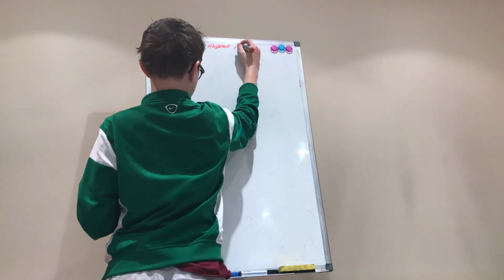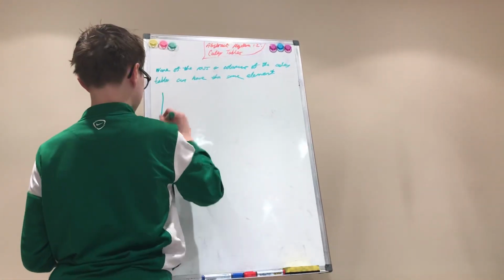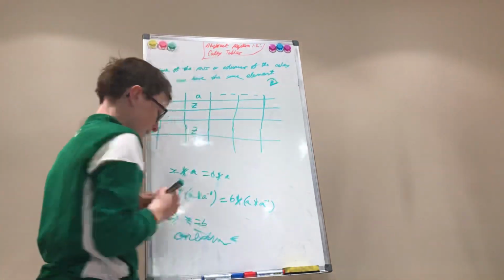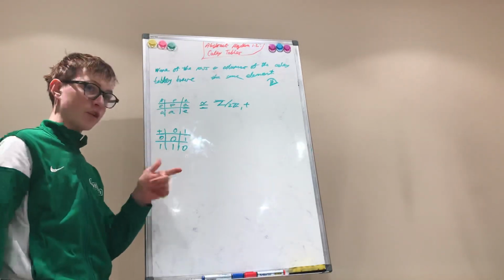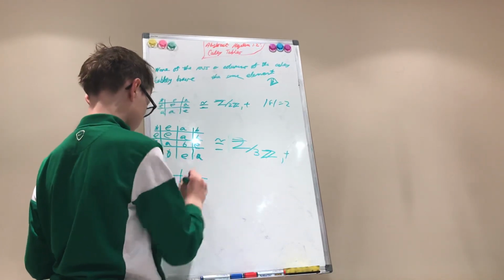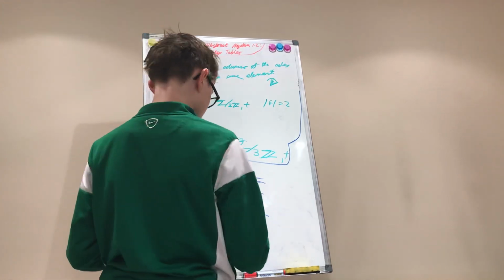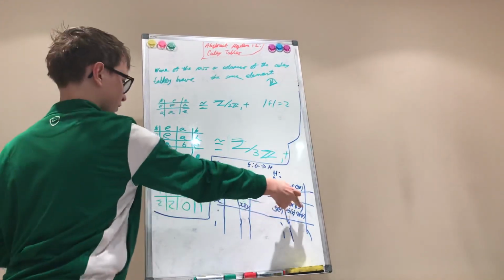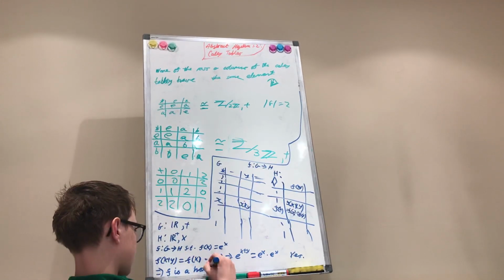Abstract Algebra 1.2: Caley Tables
More abstract algebra